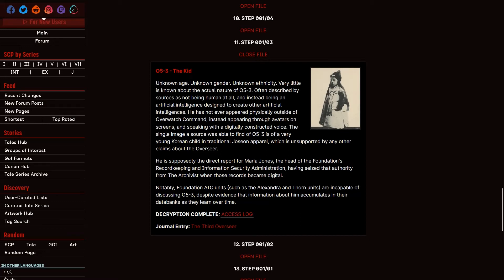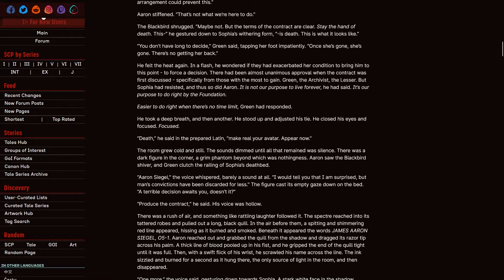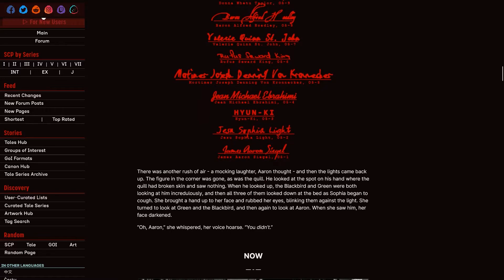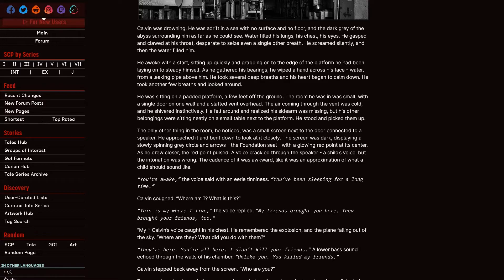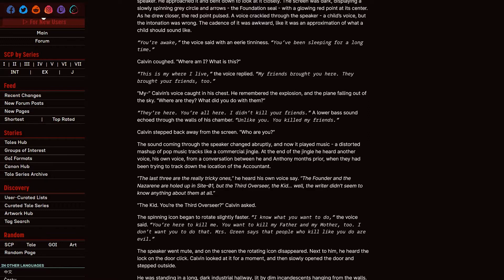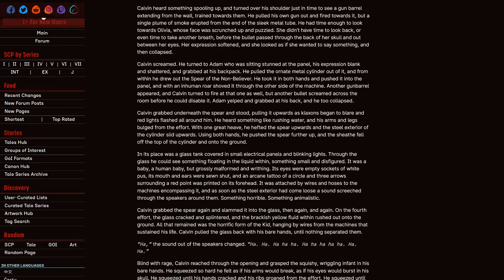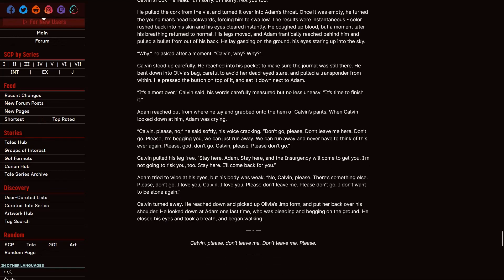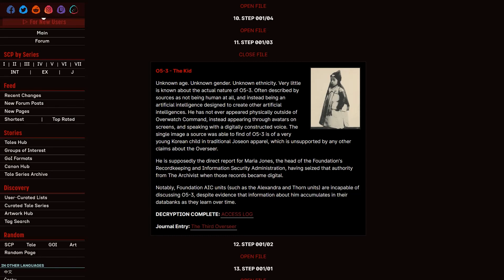Ouroboros: 05-3 | Reading 001 #15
The opening of this segment feels like something was lost between stories, but things seem to be finally coming together just as it all falls apart.

Two Overseers left to go, it'll be very interesting to see how 05-1 is feeling by the end.